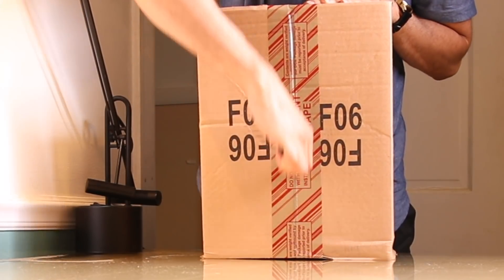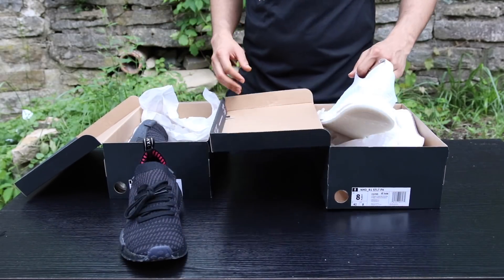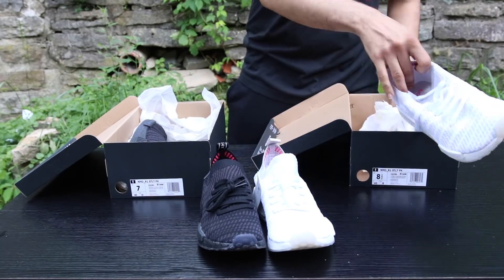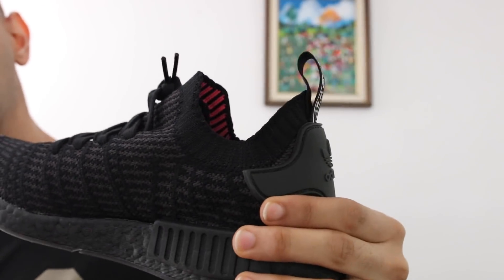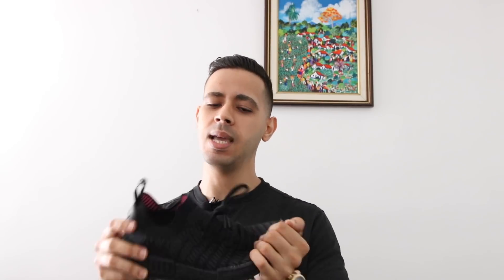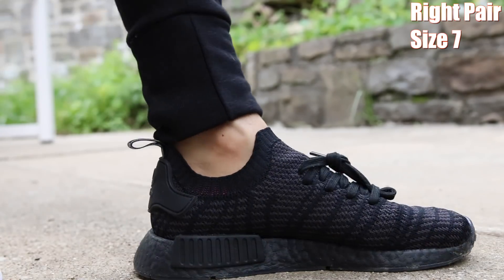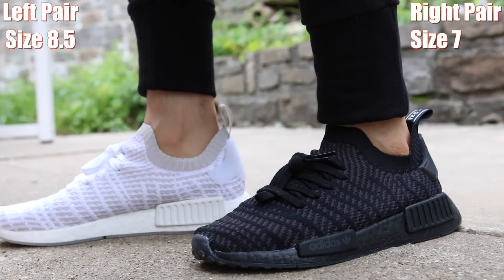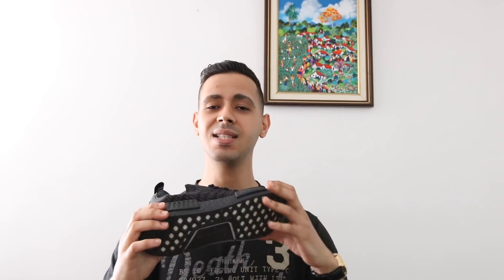Adidas NMD R1 STLT Unboxing & Review - Adidas Weird Sizing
Adidas NMD R1 STLT unboxing and on feet review. Also will be talking about how adidas sizing effects some people and how to get your correct size.